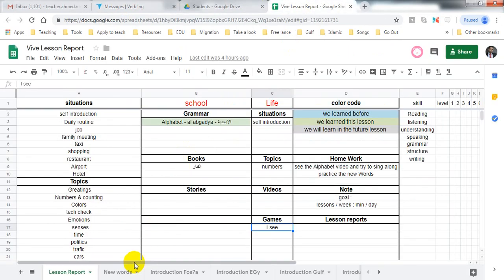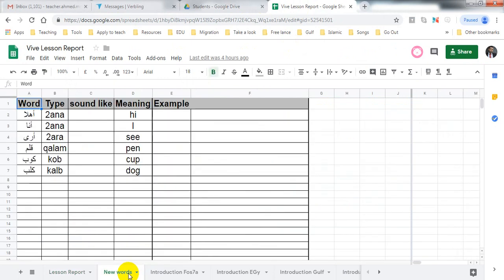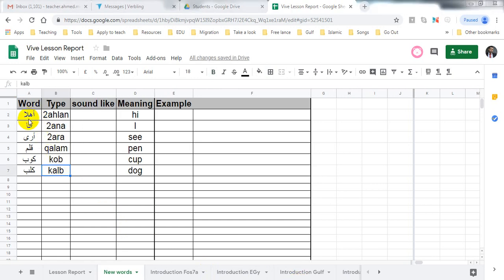Vivi V F 01